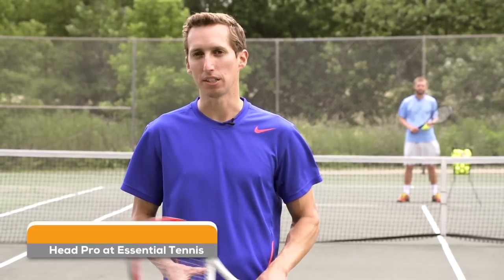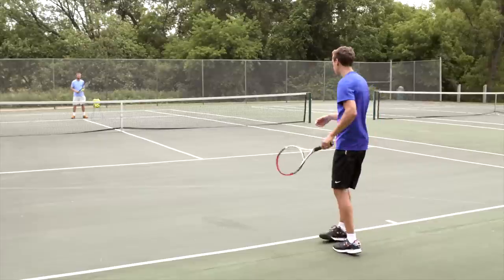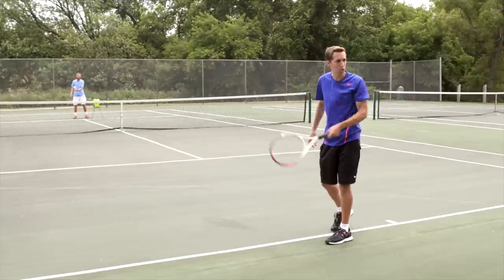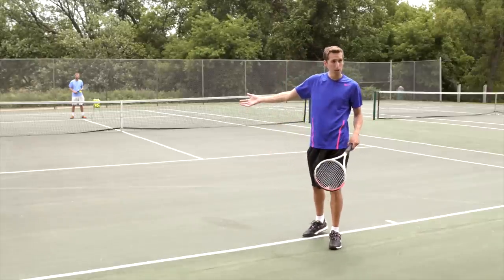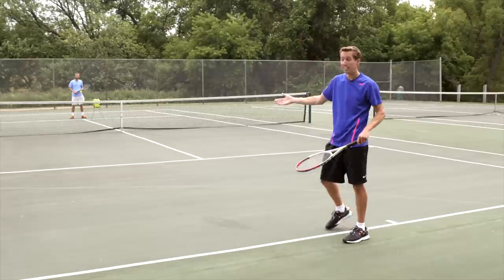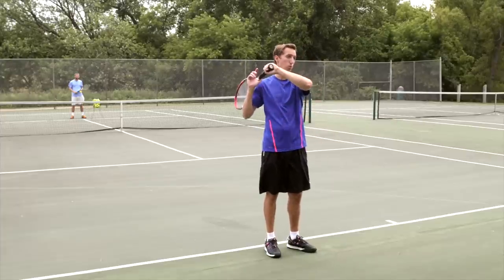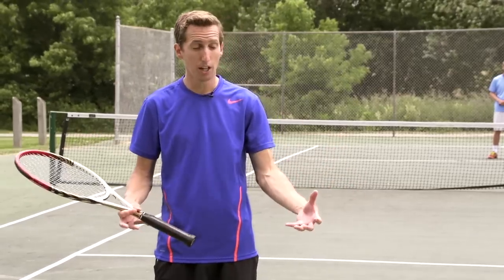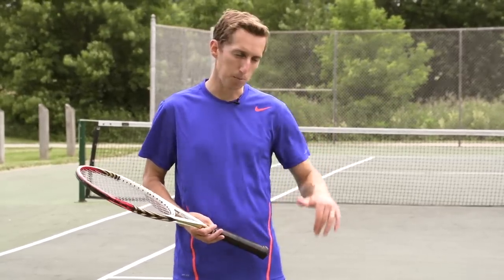Keep Your Forehand From Sailing Long!